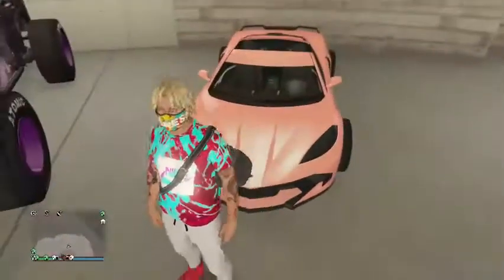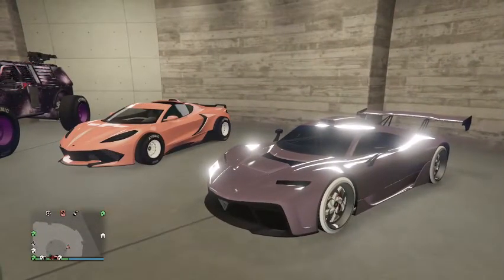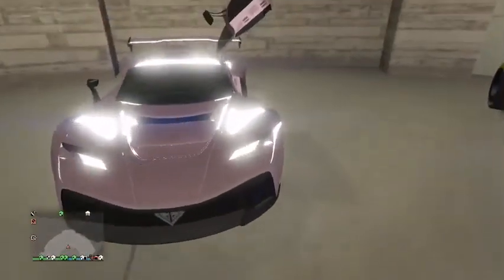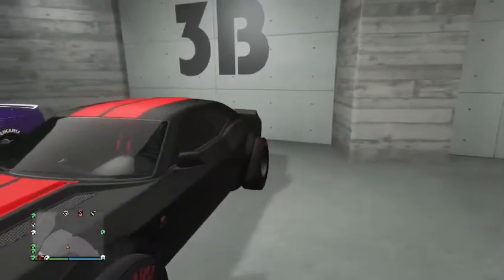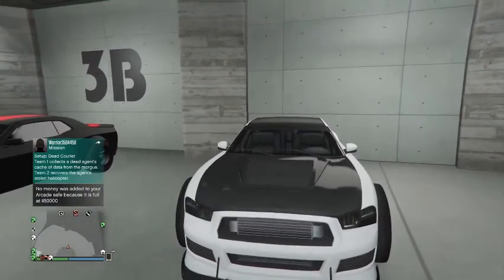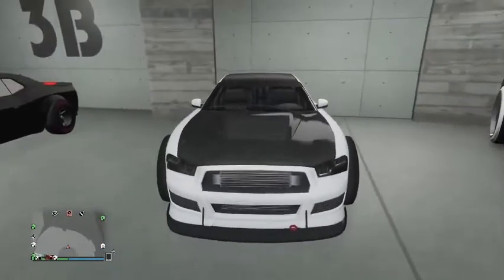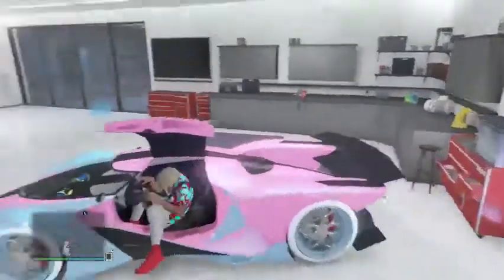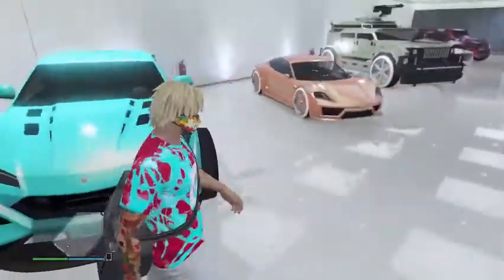GTA 5 Online - My TOP 5 Favorite Car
hey guys in today Video i will Be going my favorite car in GTA 5 if you like the Video make sure to like and Subscribe to the channel if you r new